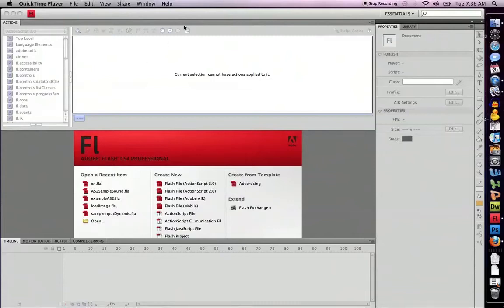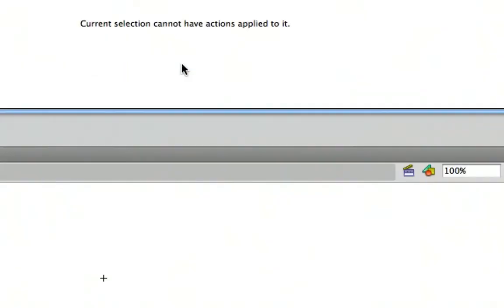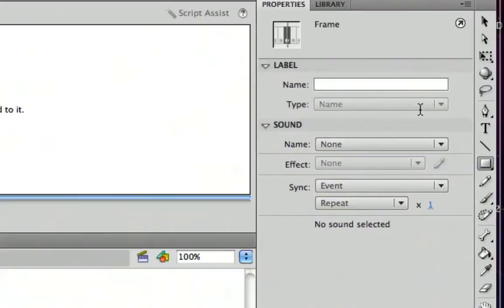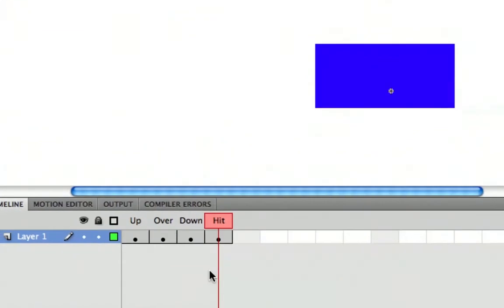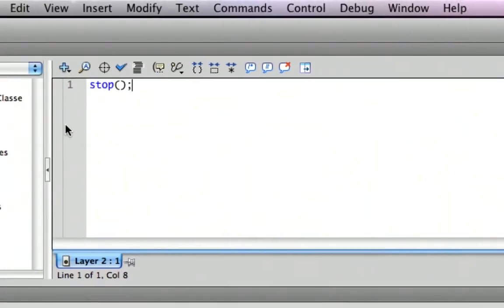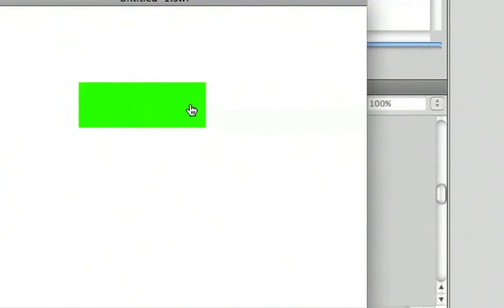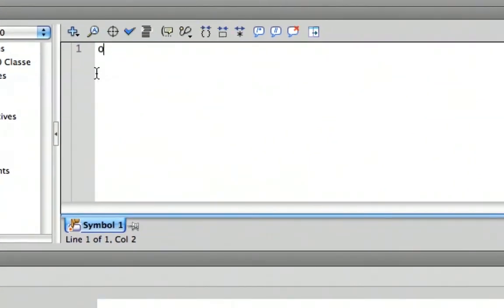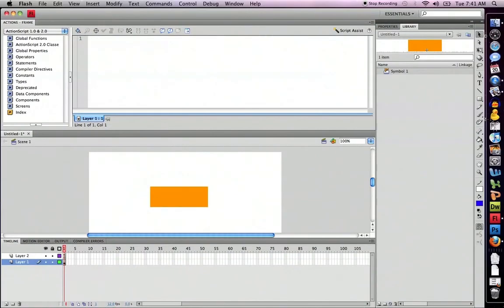Create a button in flash